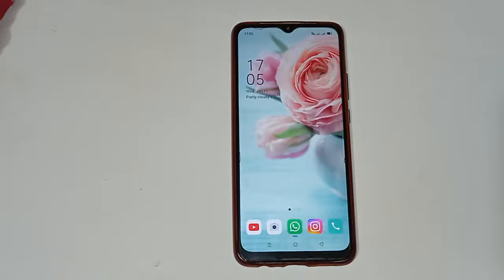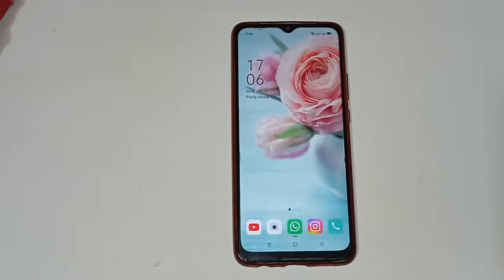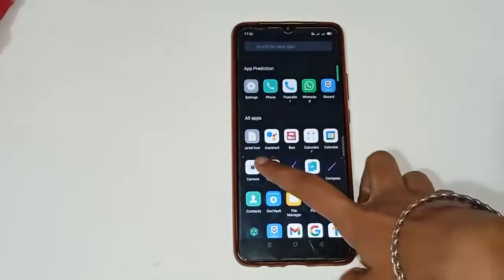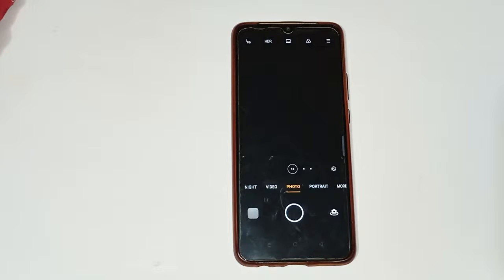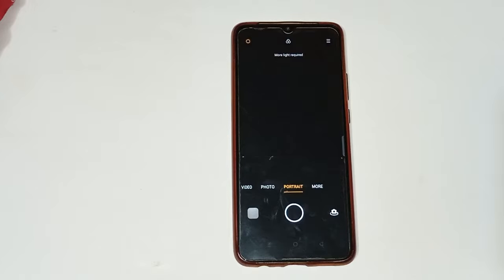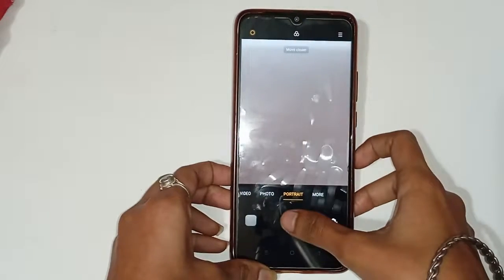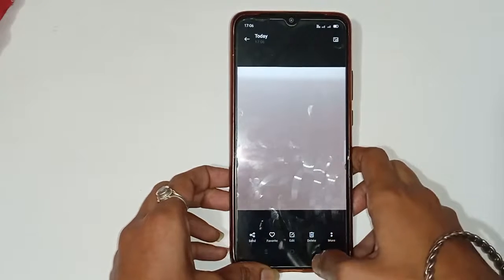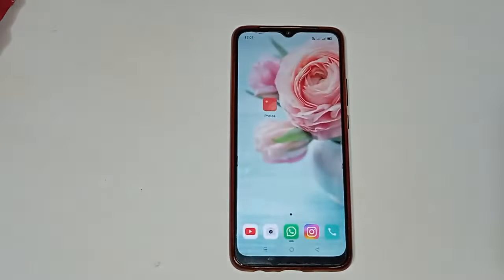How to use portrait mode camera in Realme C51, Realme C51 camera settings, click DSLR typ photos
Best powerful CPU under 10k

60-Inch Tripod with Bag

7 Socket 6A Extension Board